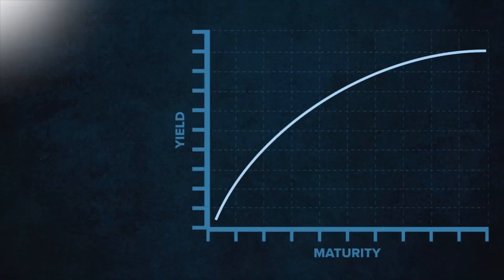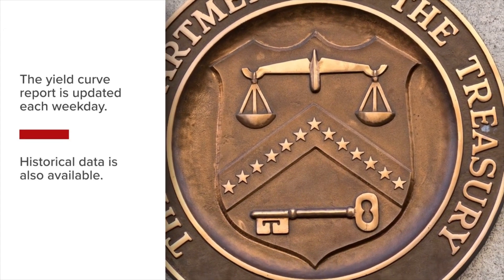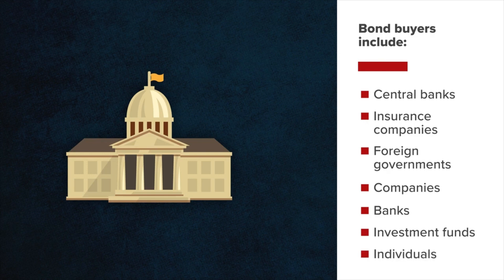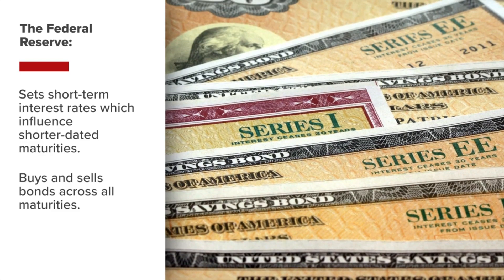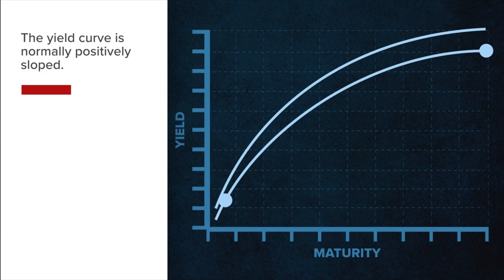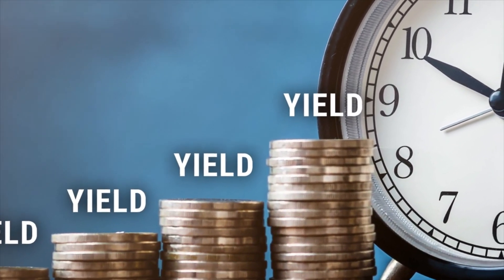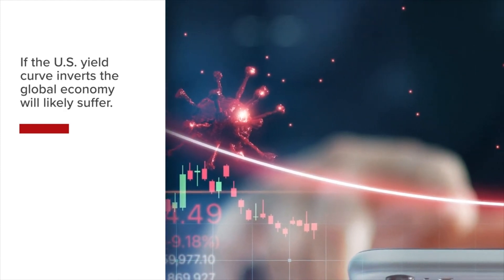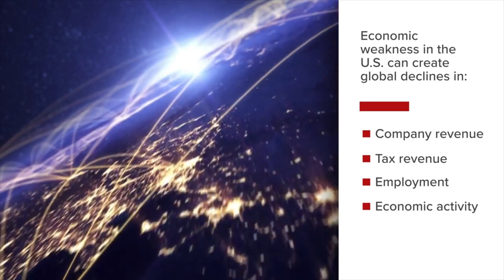Economics - The Yield Curve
The Yield Curve lesson discusses where to find it, how to forecast it, how it’s influenced, and how it influences financial markets and the economy. The yield curve inversion is a powerful indicator that preceded the last six out of six recessions.